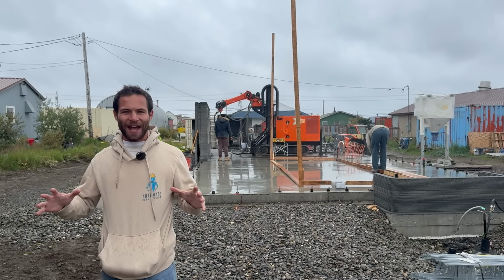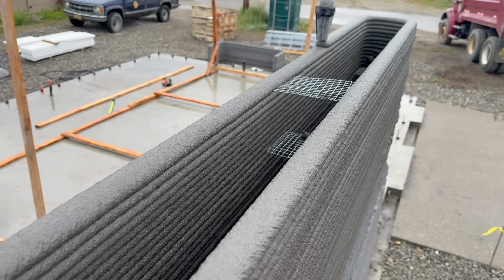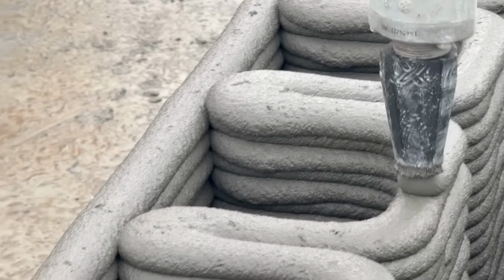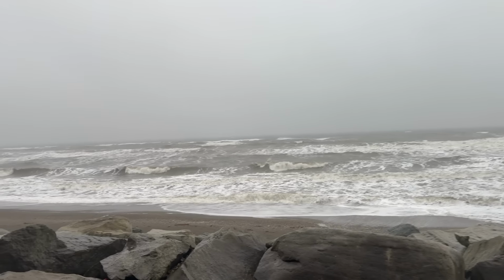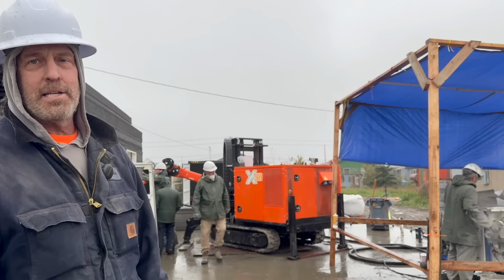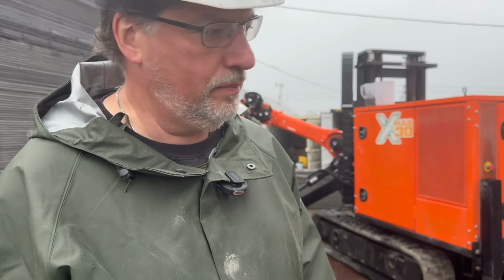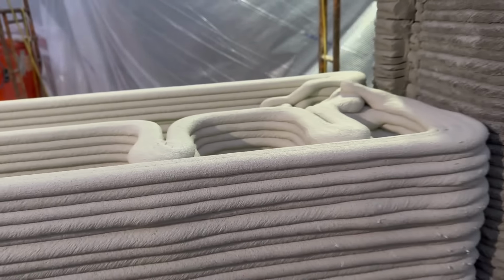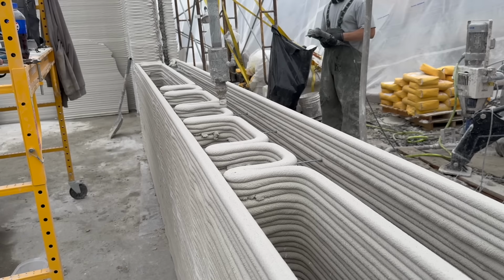First Printed House in ALASKA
Xtreme Habitats and XHab 3D are bringing 3D Printed Construction where it's never been before! Nome, Alaska home of the Iditarod, Gold Miners and the Native Eskimo people is now the latest city to receive a 3D printed house. We get to see a new printer design never before featured on this channel and get a rare glimpse into some of the challenges that come with printing in extreme circumstances!